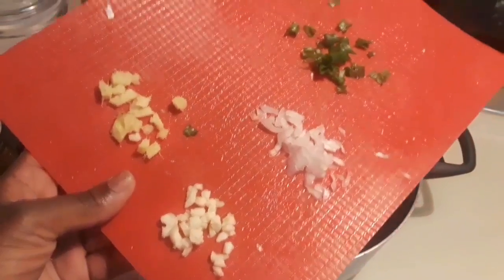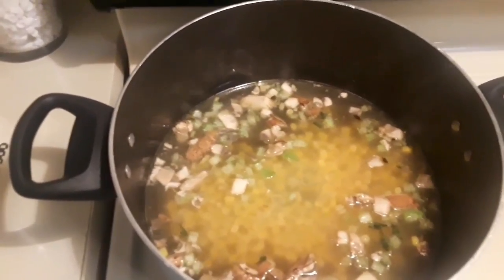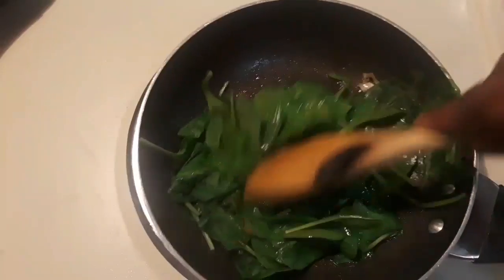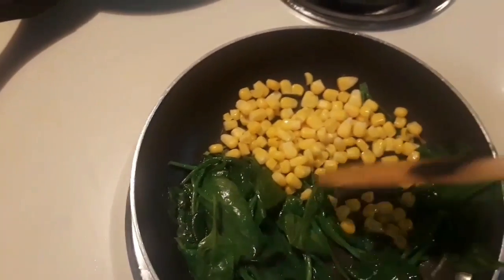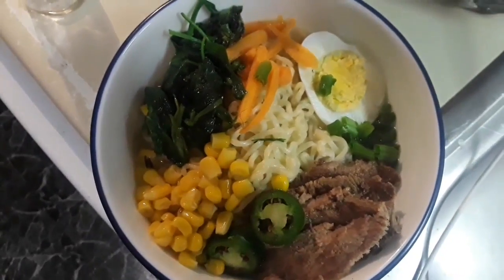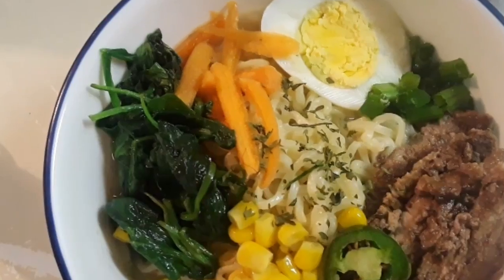Making Steak Ramen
Ramen, How to make Ramen, Steak ramen